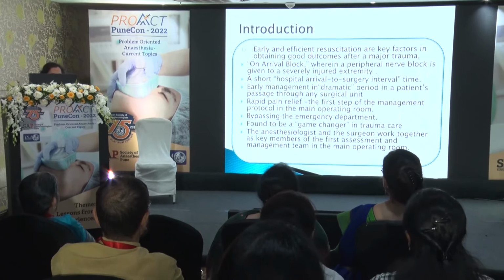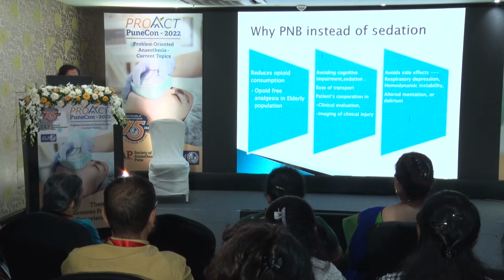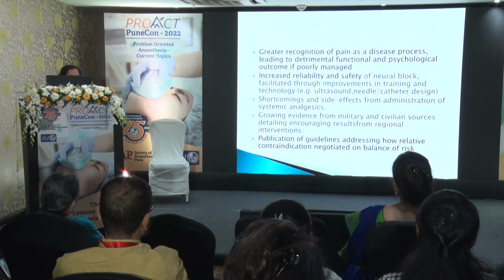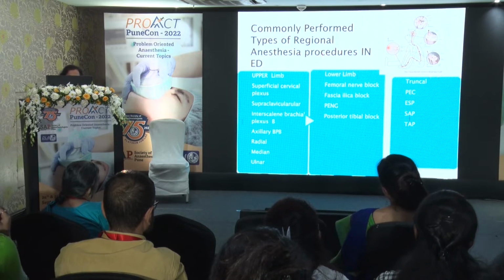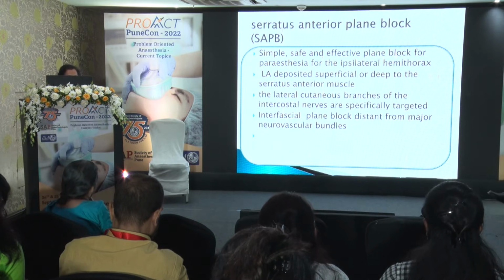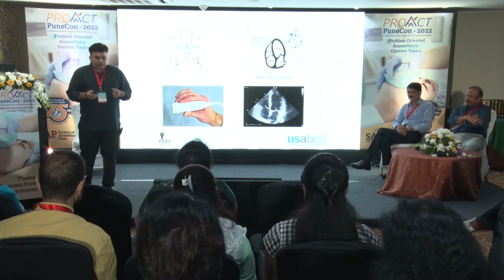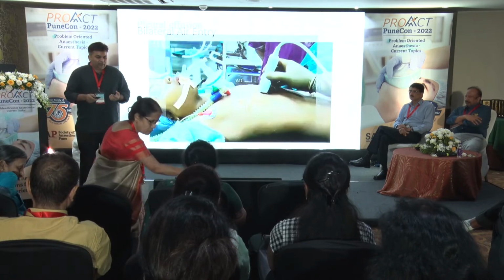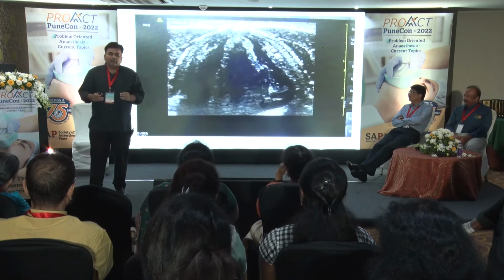PROACT PuneCon-22 Day 2- Part 2